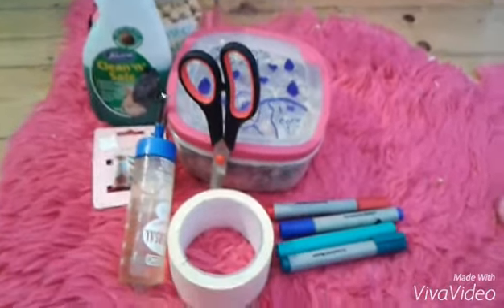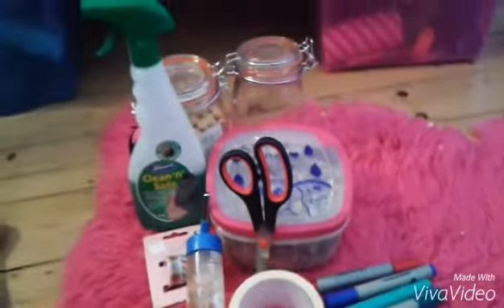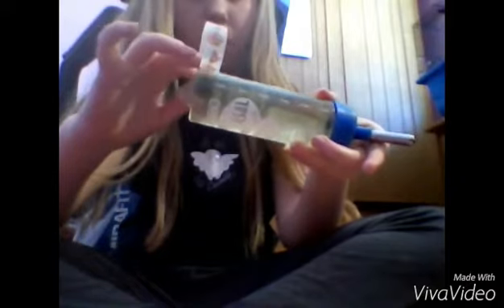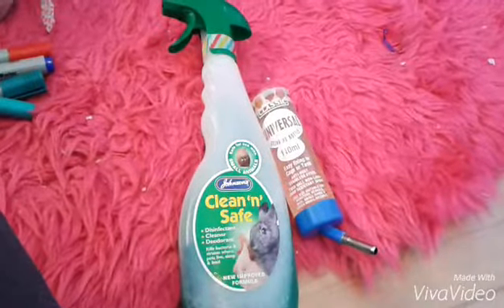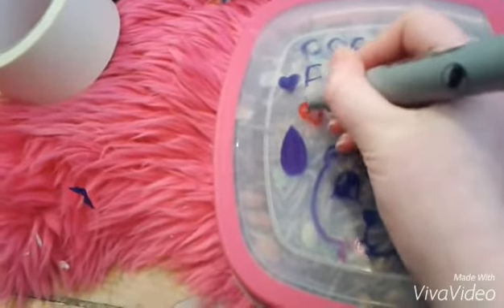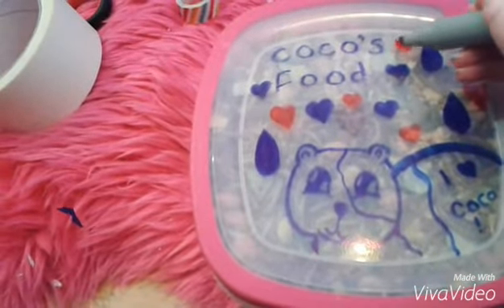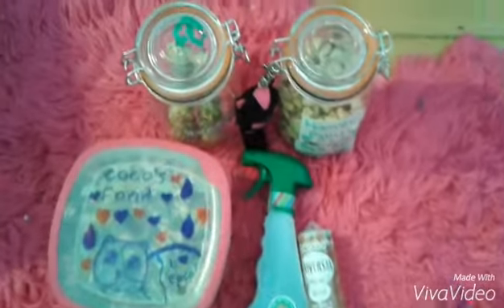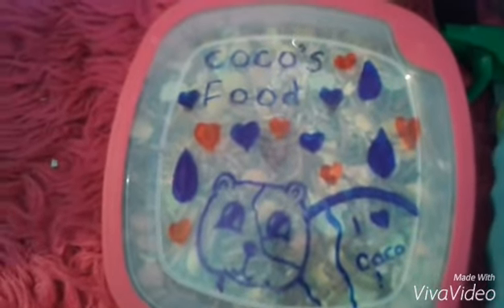How to decorate your hamster supplies + give away.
Hi guys,
Happy easter!!
Bye:))